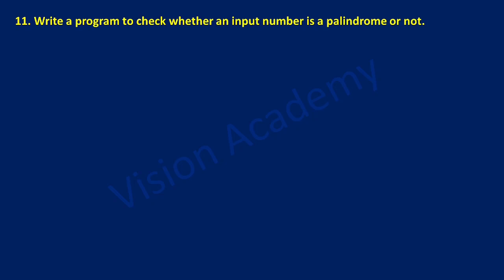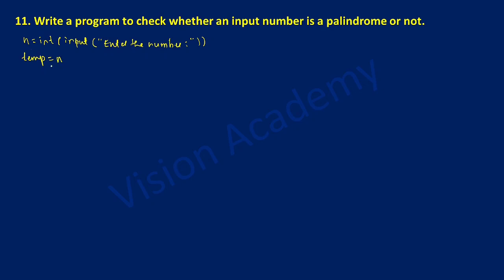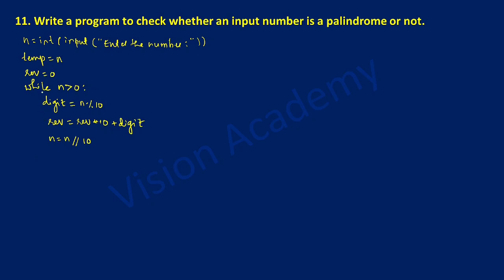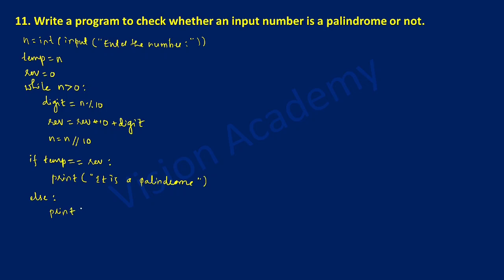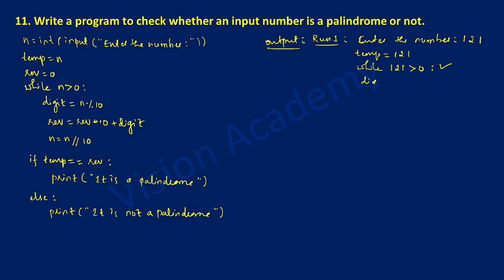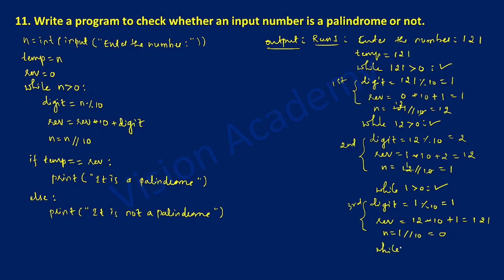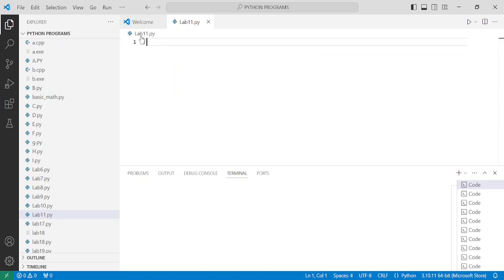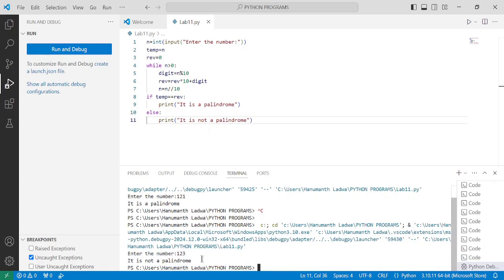write a program to check whether a number is palindrome or not | Vision Academy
write a program to check whether a number is palindrome or not | 1st puc computer science lab programs python | Vision Academy @VisionAcademy9
Topic covered:
11. Write a program to check whether an input number is a palindrome or not.
write a program to check whether a number is palindrome or not
write a program to check whether a number is palindrome or not in python